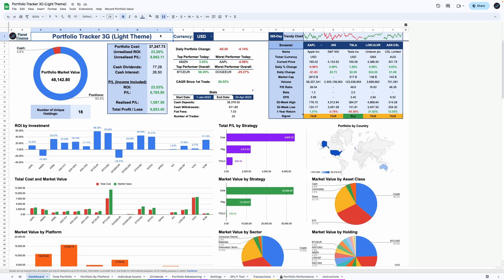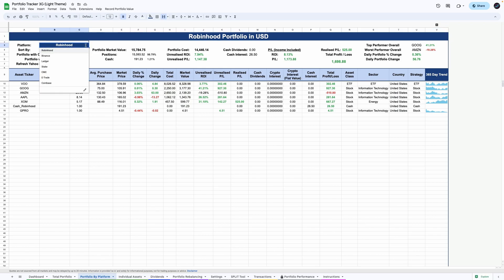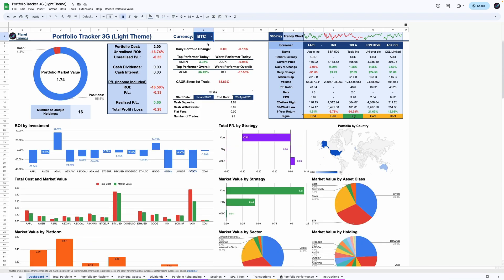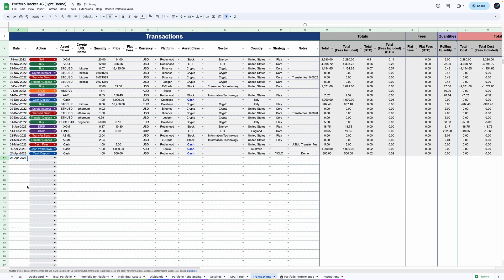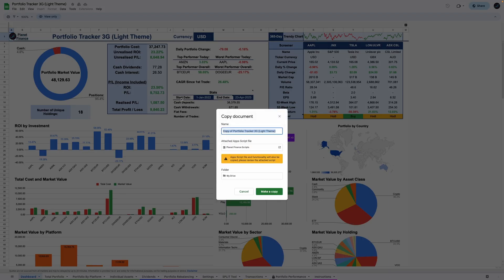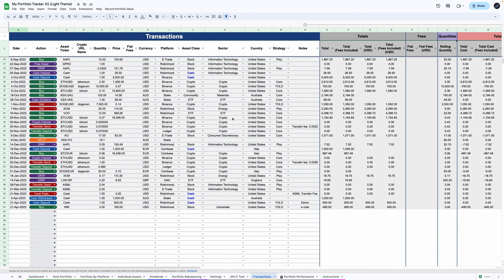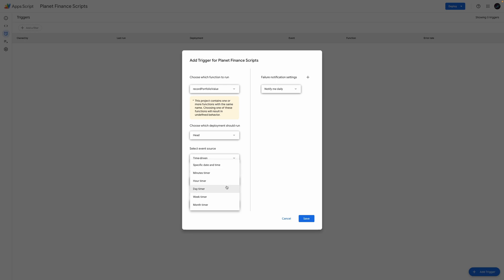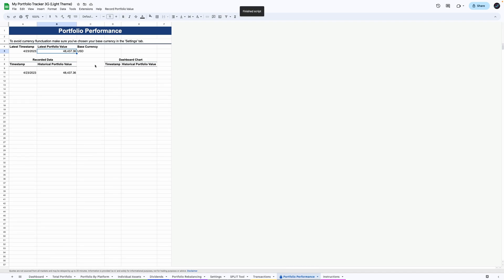The Ultimate Portfolio Tracker | Crypto, Stocks, & ETFs All In One Place!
Track your Investments Automatically with Google Sheets!

This is a demonstration and tutorial video of the Planet Finance Portfolio Tracker 3G. With this tracker you will be able to produce versatile visuals and investment performance statistics automatically with minimum manual input. It includes features to capture cross-platform movements, dividends, crypto and cash interest, cash balances, SPLIT operations, portfolio rebalancing, historical portfolio performance, currency conversions and more!

This is the best way to analyse your breakdown per platform and holding locations. Additionally you’ll be able to see dividend income, crypto interest, unrealised and realised gains. Finally, everything is converted to a currency of your choice to get precise figures that create consistency when investing in multiple currencies.

The video showcases a quick demonstration, and example, and how to access and set-up the tracker that is ready-to-use.

As always, please let us know if you have any questions or feedback. This is always appreciated and we will try our best to answer as soon as possible.

Cheers,
PF

🚩Chapters:
00:00 Demo
02:10 Example
03:51 Patreon Set-Up